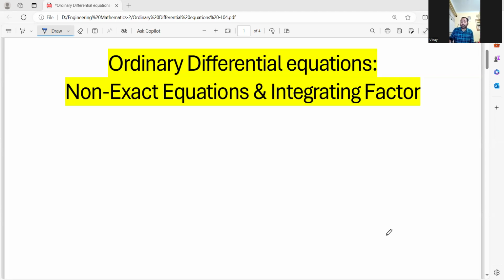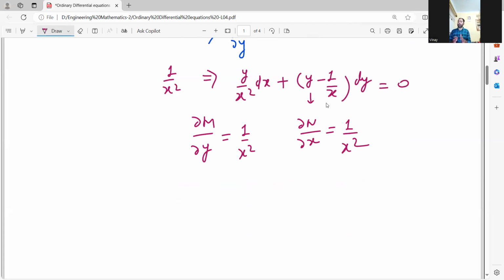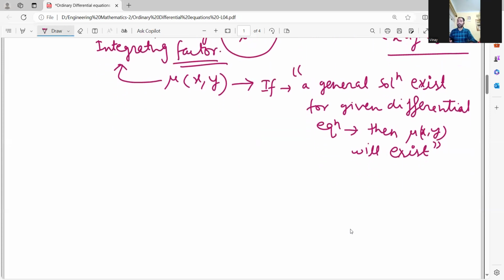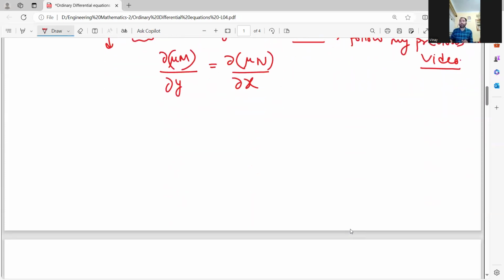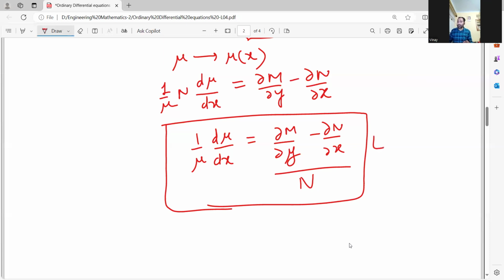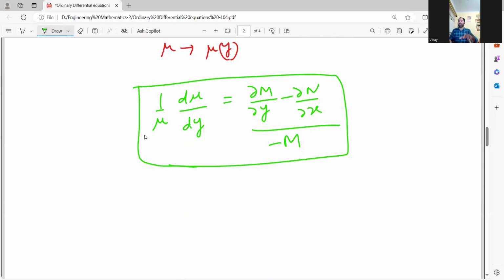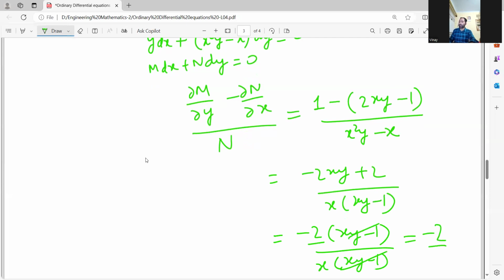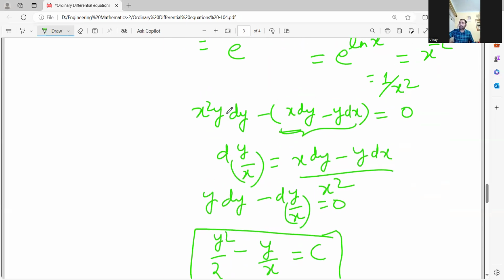Ordinary differential equation: Non-exact differential equation and Integrating Factor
This video contains the steps to find the solution of non-exact equations and find the integrating factor.